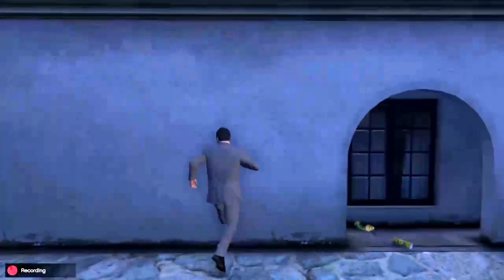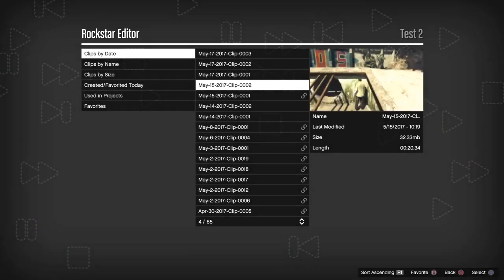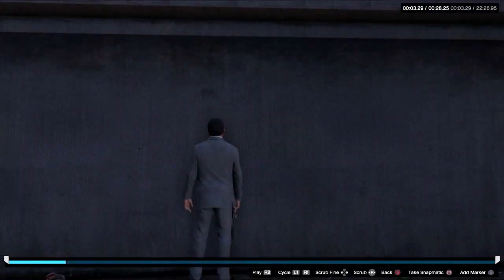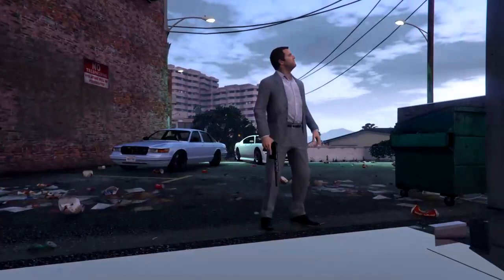GTA 5 Hack Break into any Building in GTA 5 Online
How to use No Clip in GTA 5 on Console. Easiest Wall Breach Fun Method. No Clip Any Building on Consoles  WALL BREACH TUTORIAL Grand Theft Auto V Chiliad Mystery . -  Hi There!  -  Enjoyed the video?  Hit 👍 "LIKE" 👍 -  Thank you ⭐  - To unlock 🔐 new gaming Easter Eggs 🐣 and Mystery Content 🛸. Latest Gaming 🎮 News on: GTA 5 Online 🚔 Fortnite: Battle Royale 🚀 Apex Legends 🦖 and Red Dead Redemption 2 🤠.

-  Hit Notifications Bell
* FICTIONAL VIDEO GAME ENTERTAINMENT !

Video uploaded & owned by Star Inc (PG, Family Friendly + No Swearing).